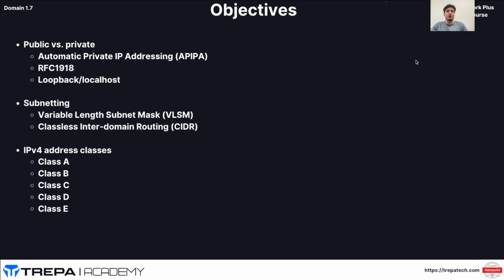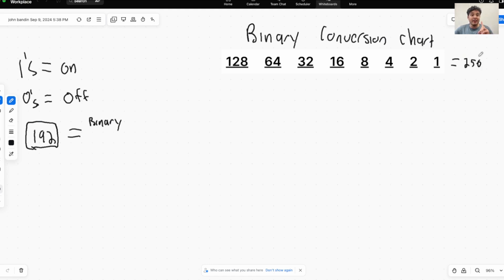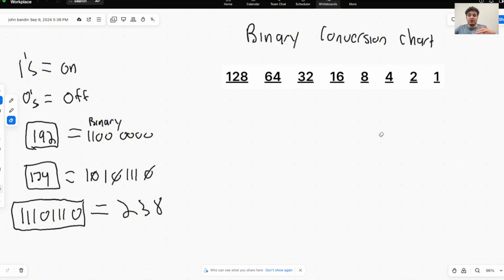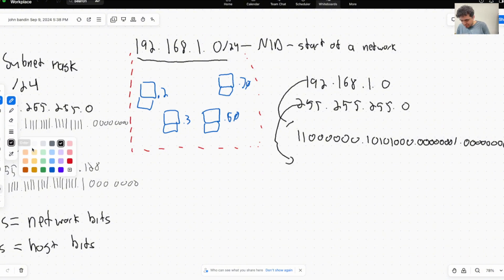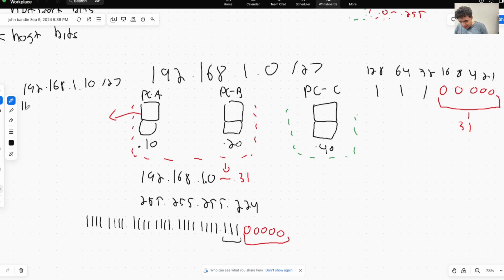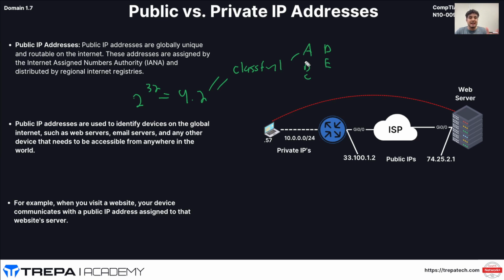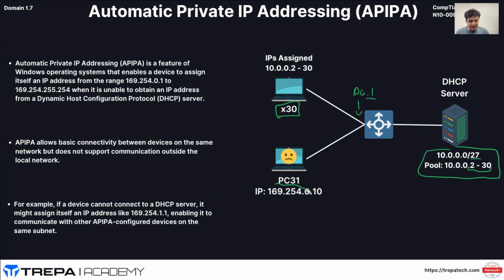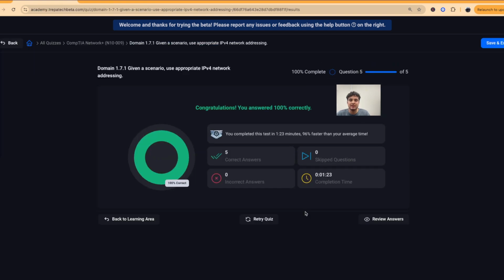Network Plus N10-009 Full Course | Domain 1.7 IPv4 Addressing and Subnetting | CompTIA